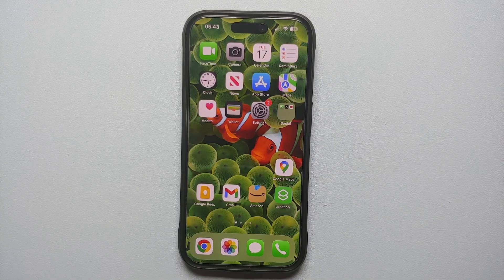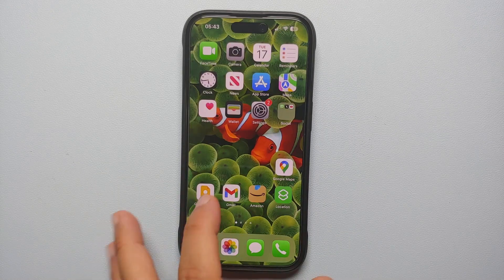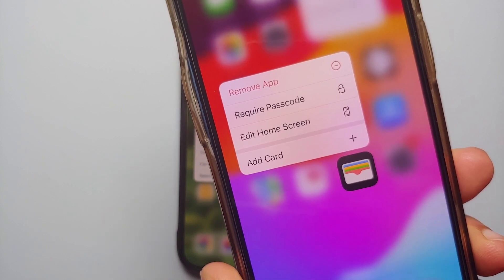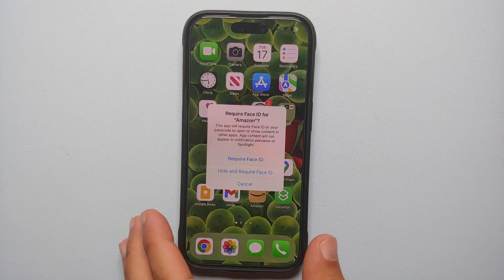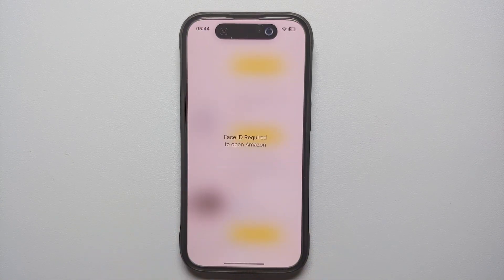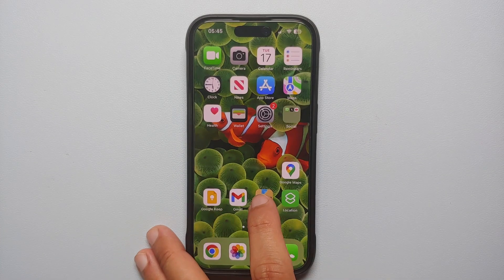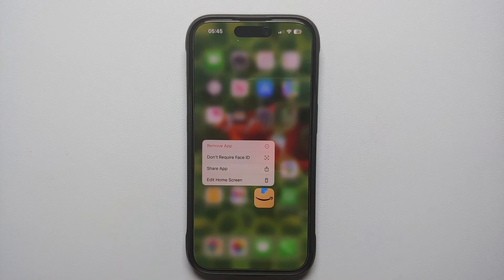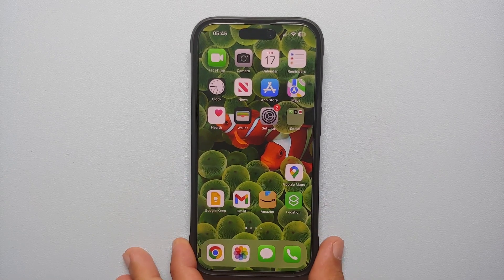iOS 18 How to LOCK APPS with Face ID & Passcode!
Did you just update your iPhone to iOS 18 and want to learn how to lock apps with face id and passcode? n this video we will show you how to lock apps with face id and passcode on your iPhone running iOS 18.